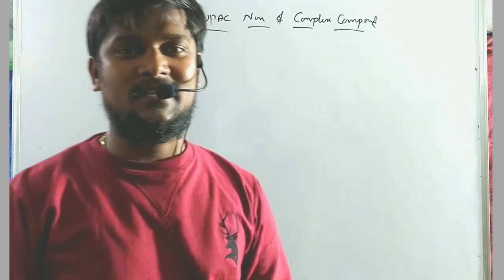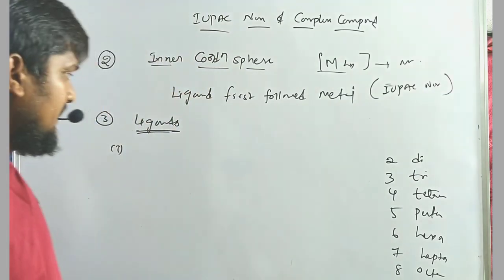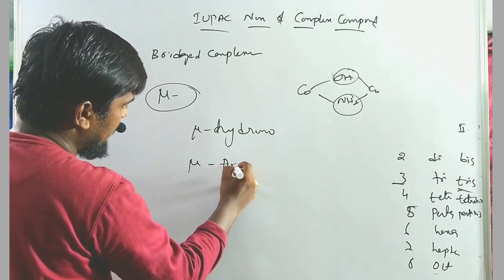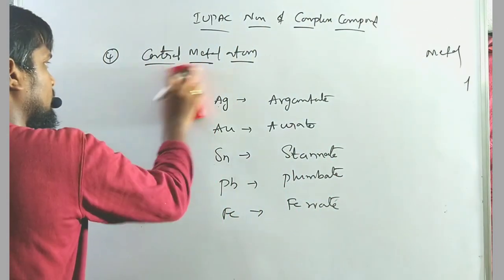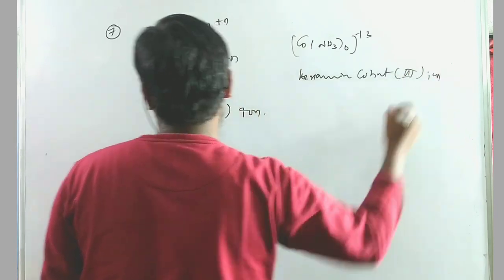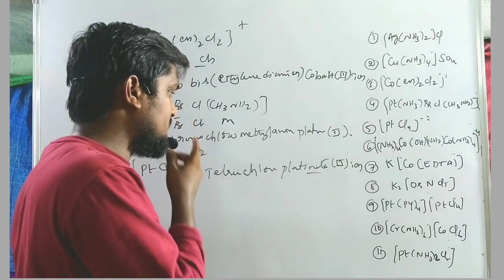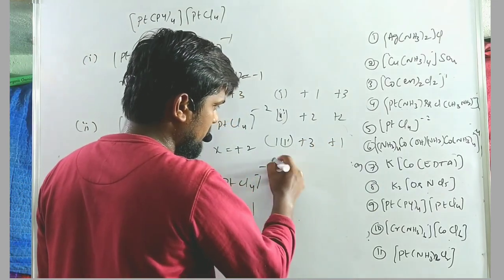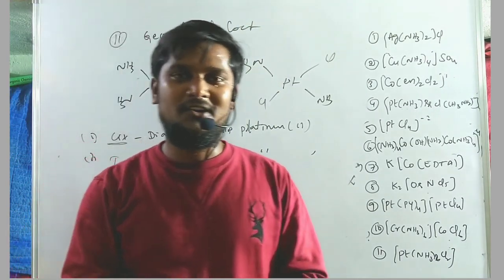IUPAC Nomenclature of Coordination Compounds ll RPB RESONANCE ll GATE,JAM,CSIR NET, JEE MAINS, NEET